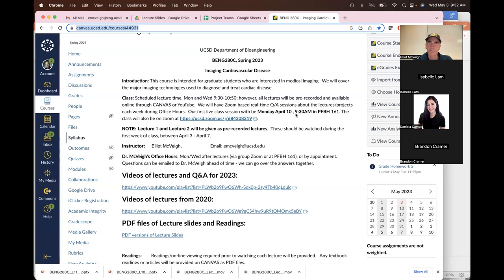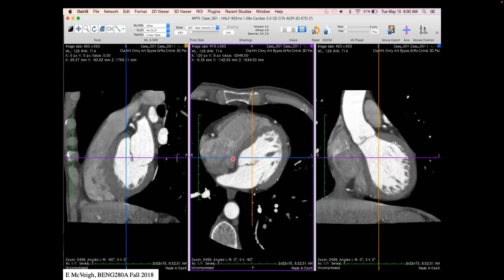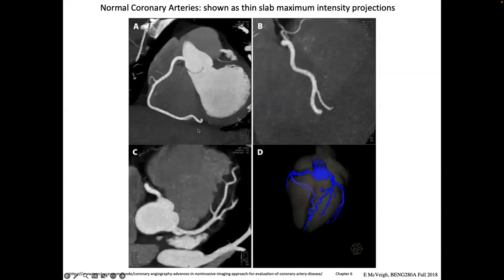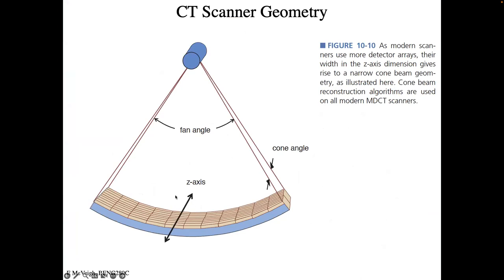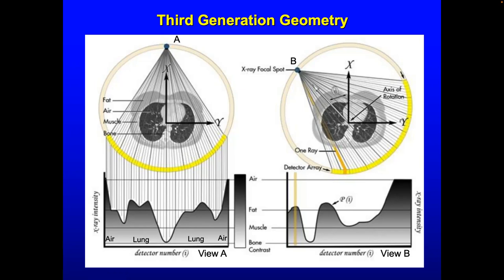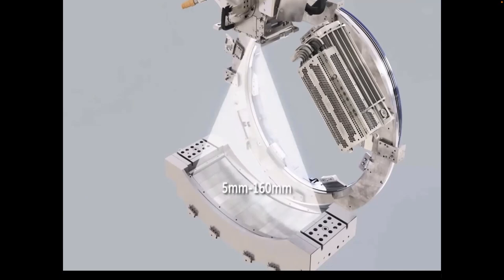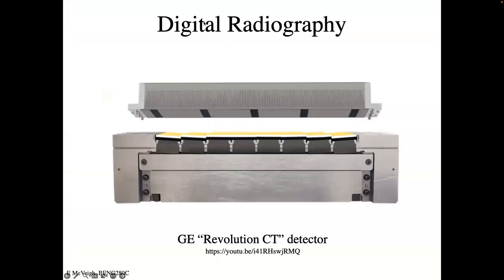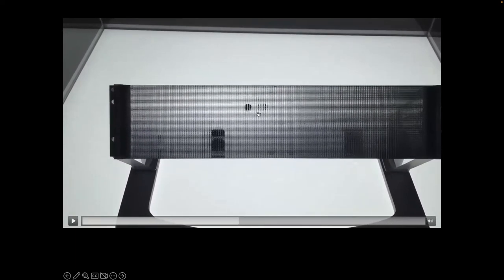BENG280C L10 CT physics 2023